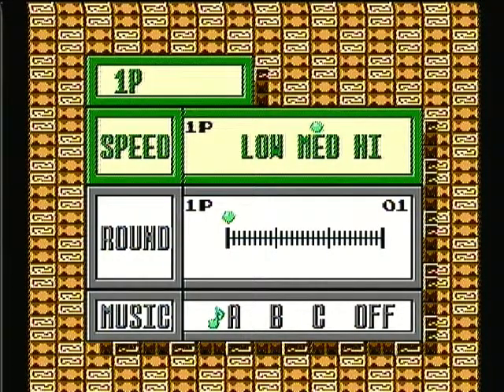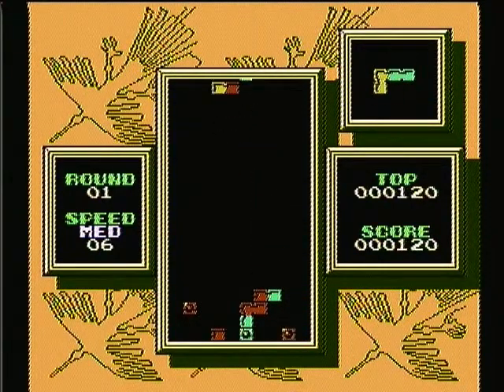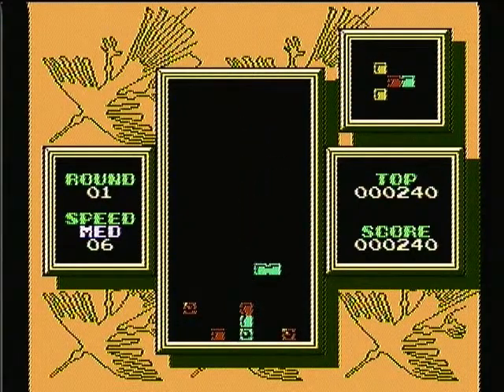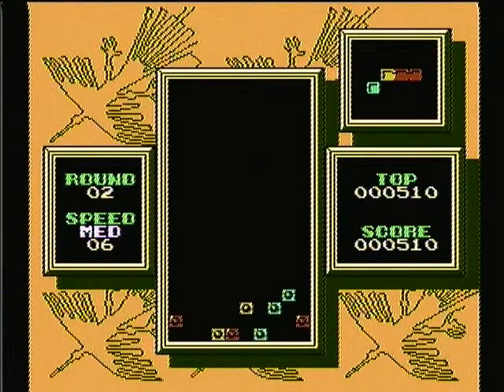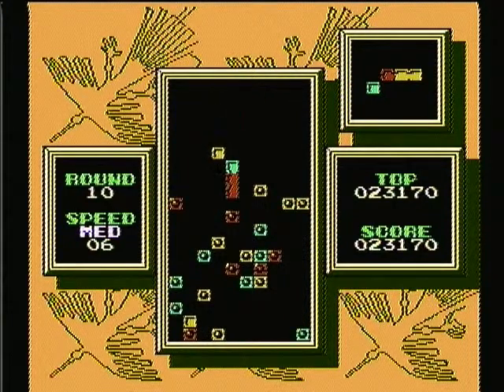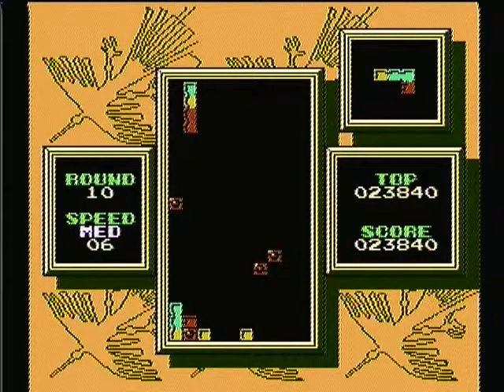Let's Demo Tetris 2 (NES)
This week we take a look at the sequel to the mega hit Tetris, Tetris 2.  Does it live up to the standard the original set for it?  Let's find out!